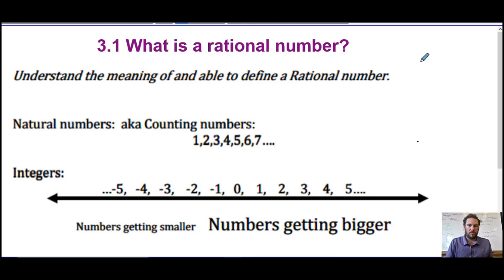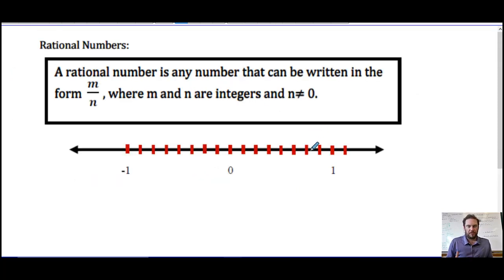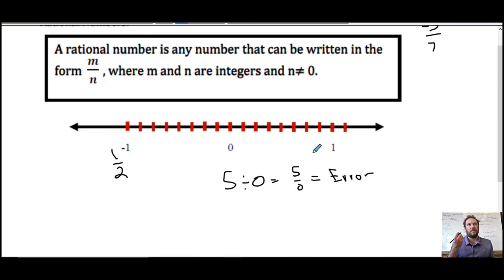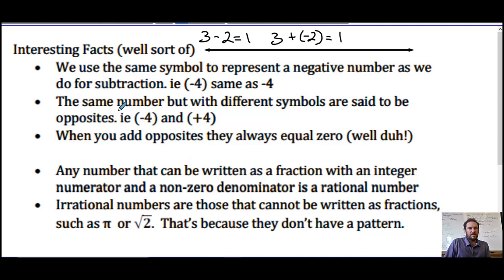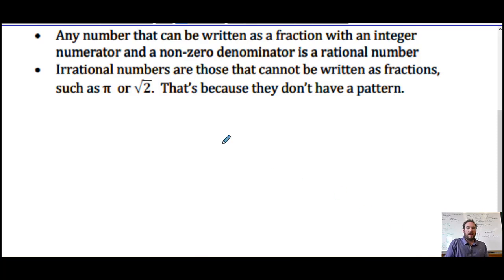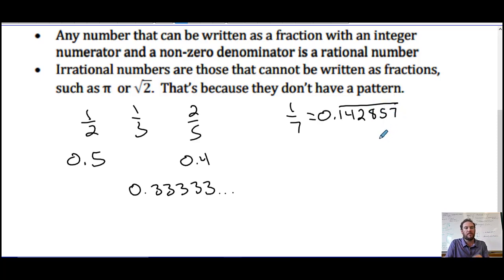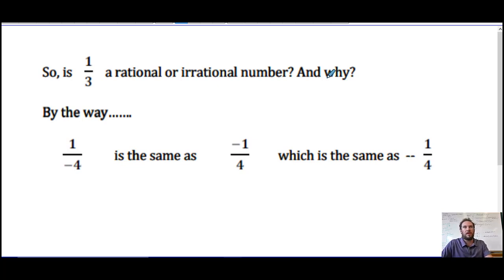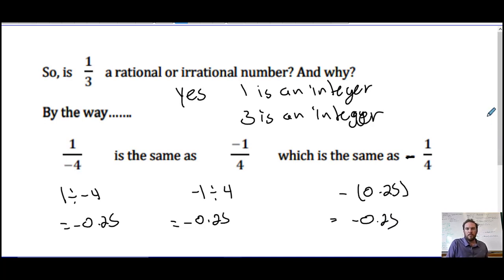1 Introduction to rational numbers